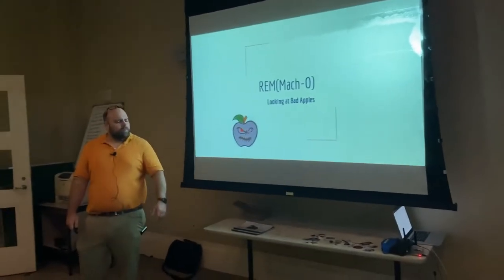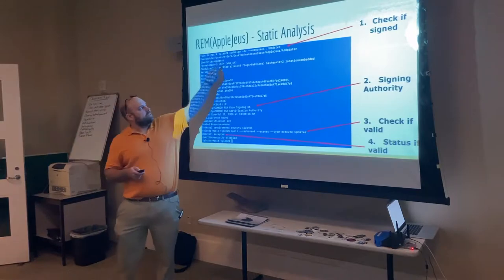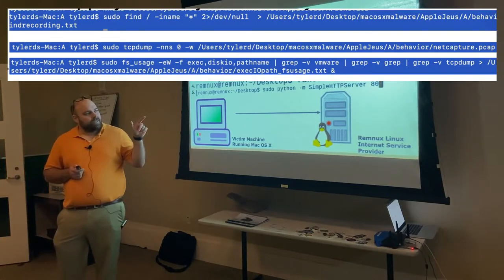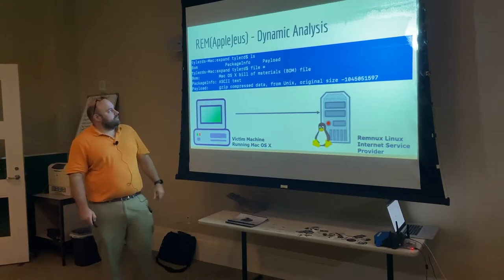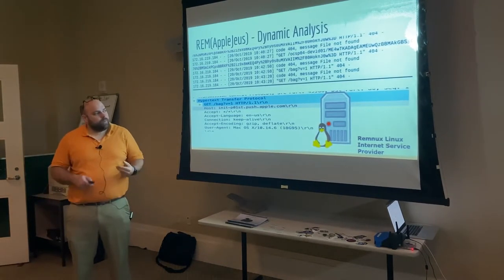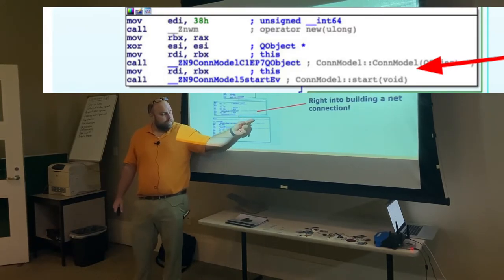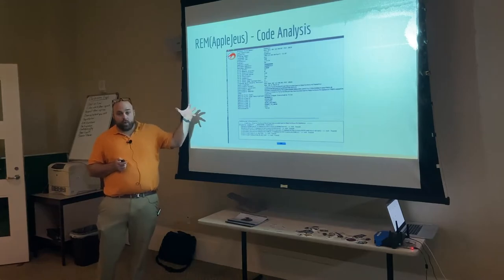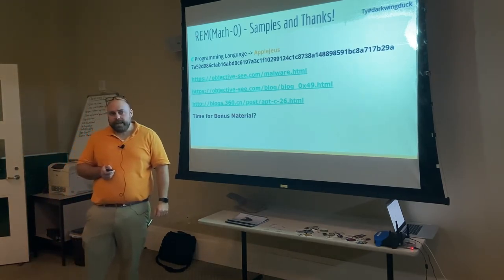REM AppleJeus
Showing Reverse Engineering Methodology being applied to the malicious software known as AppleJeus.